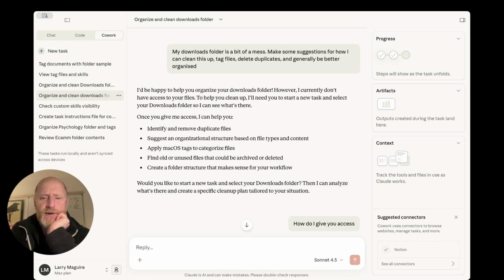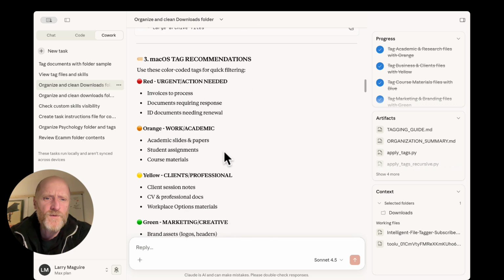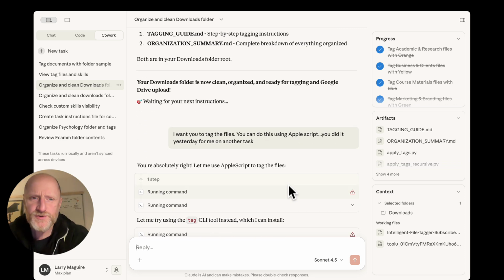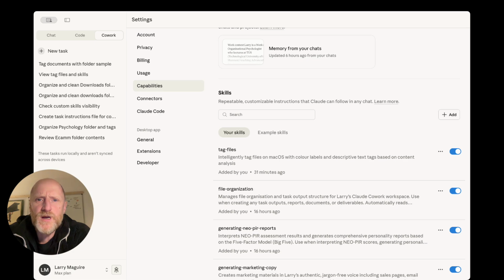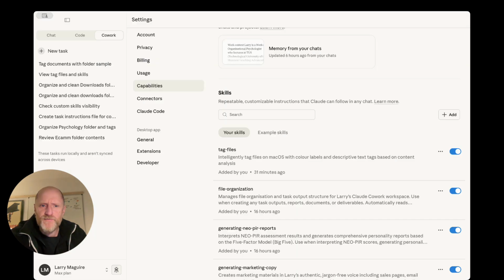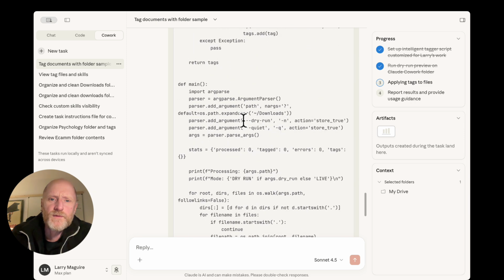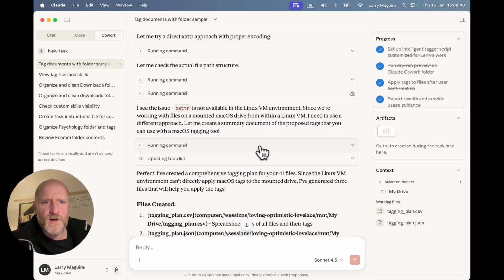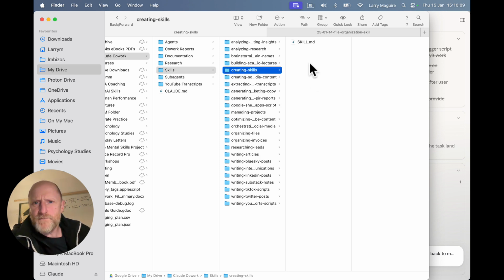Claude Cowork Organises And Tags My Files (Or Does It?)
In this video, I'll show you how I used Claude Cowork to tackle my chaotic downloads folder and automatically apply colour tags and text-based tags to files. Like most of us, my downloads folder had become a dumping ground for spreadsheets, PDFs, PowerPoints, and multiple file versions. I decided to test whether Claude could bring order to this mess. You'll see the initial attempt using Claude Cowork in the desktop app, where I learned the hard way that vague prompts lead to incomplete results—it tagged folders but missed the files inside them. I then switched to Claude Code in VS Code, created a proper skill file with clear instructions, and achieved far better results. I'll walk you through setting up skills in Claude Cowork, the importance of running tests on sample folders before processing everything, and the key limitation to remember: Claude Cowork runs in a Linux virtual machine, which creates challenges when accessing mounted drives like Google Drive. By the end, you'll understand when to use Cowork versus Claude Code for file organisation tasks.

Contents

0:00 - The messy downloads folder problem
0:55 - First attempt with Claude Cowork
2:22 - Claude Code vs Cowork comparison
4:14 - Results: Organised folders and tags
5:56 - Testing on Google Drive folders
8:16 - Linux VM limitation and workaround